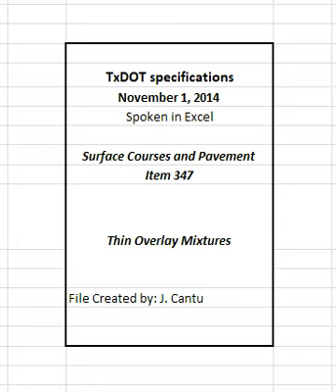TxDOT Item 347 Thin Overlay Mixtures